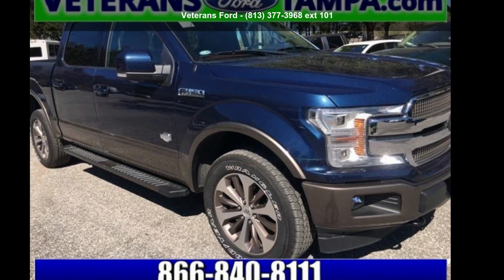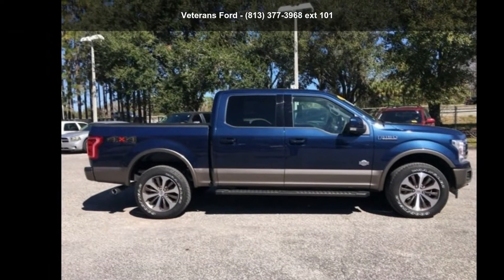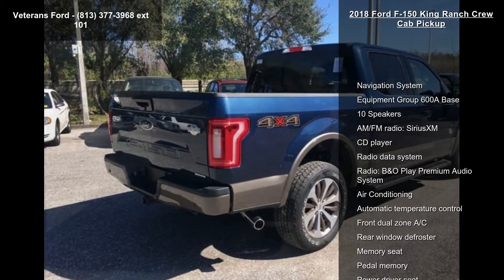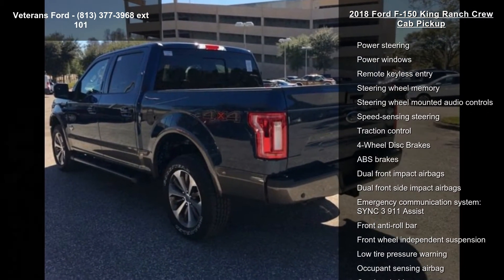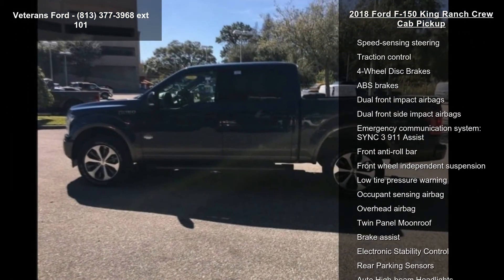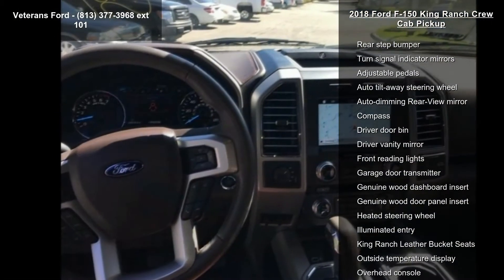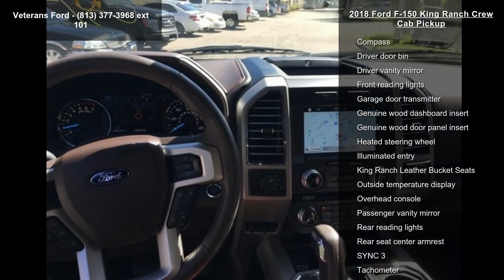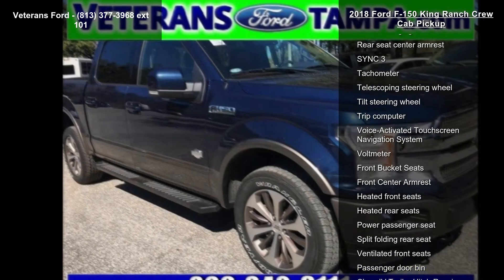2018 Ford F-150 King Ranch Crew Cab Pickup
LEATHER, NAVIGATION, PANORAMIC SUNROOF, HEAT/COOLED SEATS, BACKUP CAMERA, 20 Machined-Aluminum Wheels, Automatic temperature control, Garage door transmitter, Heated rear seats, Heated steering wheel, Illuminated entry, Memory seat, Pedal memory, Radio: B and O Play Premium Audio System, Rear Parking Sensors, Remote keyless entry, SYNC 3, Voice-Activated Touchscreen Navigation System. CARFAX One-Owner. Clean CARFAX. 4WD 10-Speed Automatic EcoBoost 3.5L V6 GTDi DOHC 24V Twin TurbochargedNobody beats a Veterans Ford deal!!